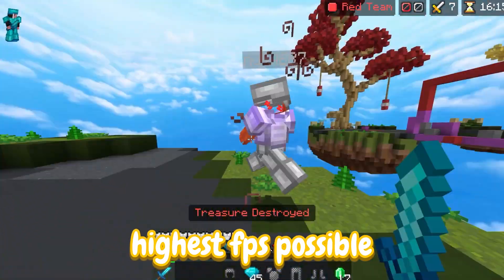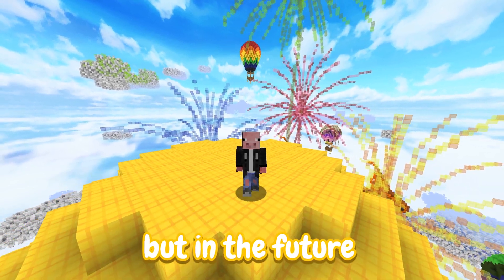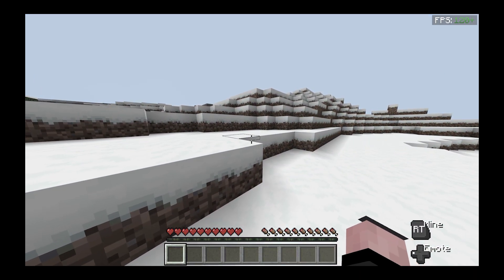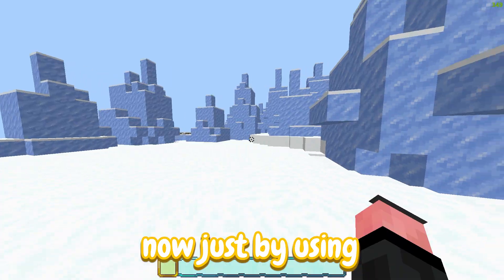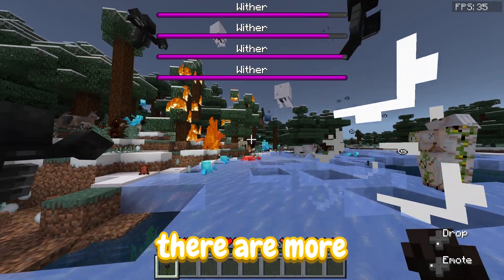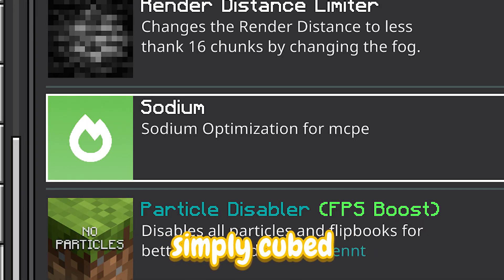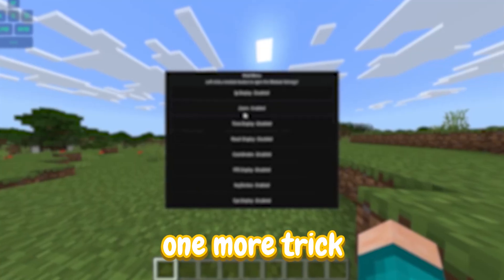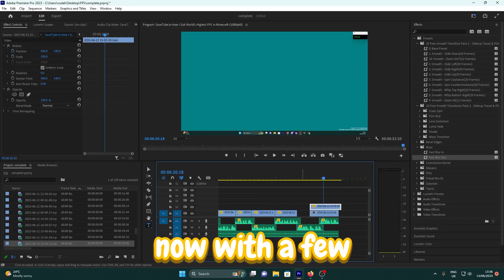How I Got MAXIMUM FPS in Minecraft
I try to get the best Minecraft Bedrock FPS using the FPS Boost texture pack and client! This Minecraft Bedrock Edition FPS Guide gave me the best Minecraft Bedrock FPS settings and got me 1000FPS!

📷 Credit to ItzOwo for the idea!

The FPS boost texture pack I use today increases your Minecraft Bedrock FPS, so it is essentially a Minecraft Bedrock FPS increaser. But the FPS texture pack is not all I show in this video; I also mention my Minecraft Bedrock FPS Settings and Optimizer; the Optimizer is basically a Minecraft Bedrock FPS client, whereas the settings are just amazing for increasing your Minecraft Bedrock Edition FPS.

But if you did enjoy this video on Minecraft Bedrock FPS boosting, please leave a like, as these Minecraft Bedrock Edition FPS settings were incredibly hard to find and required tonnes of research. Also, I have another Minecraft Bedrock Edition FPS Guide that I'm going to upload, so if you subscribe, you'll get to see my next Minecraft Bedrock FPS Maximizer tool and hopefully a Minecraft Bedrock Edition FPS increase.

Also, I've got many more videos on my channel, such as 'Minecraft Bedrock FPS Boost" and 'Minecraft Bedrock Edition FPS Boost,' so make sure you go check them out!